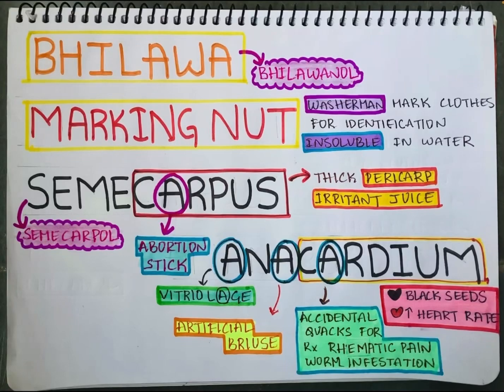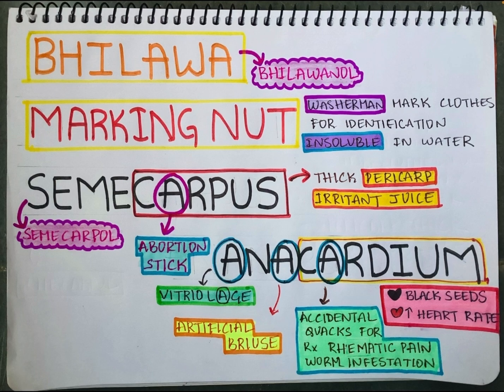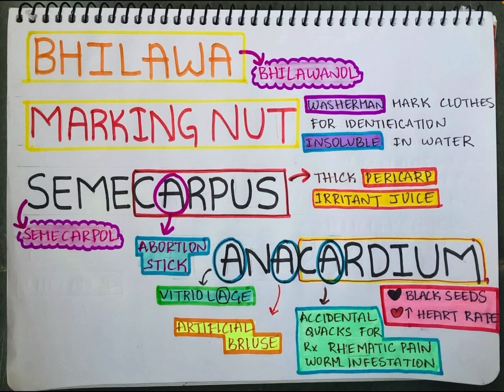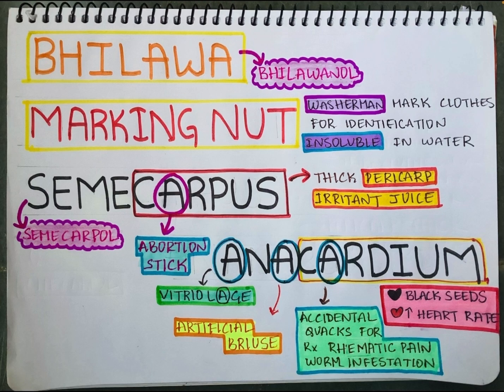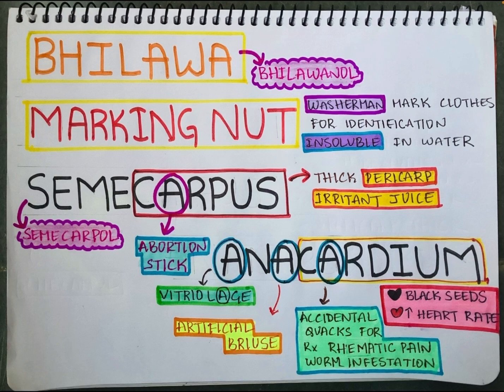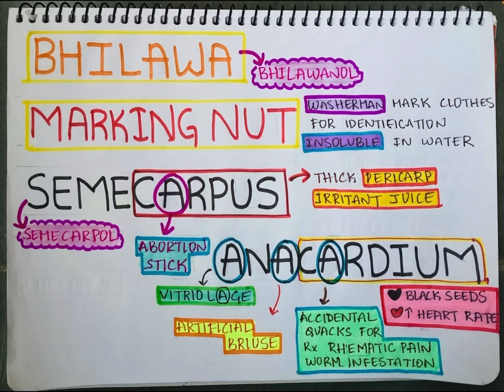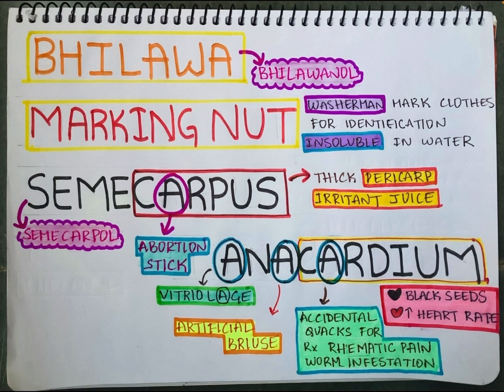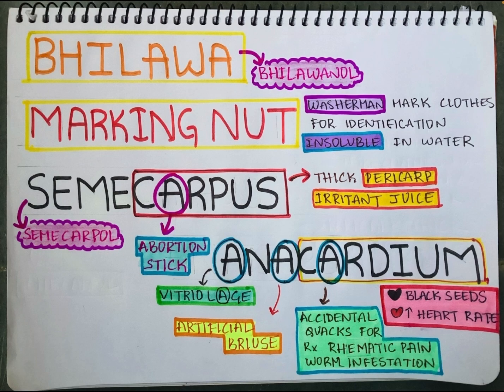Semecarpus anacardium forensic medicine | mnemonic | toxicology | mbbs